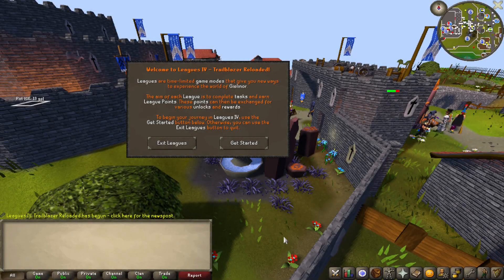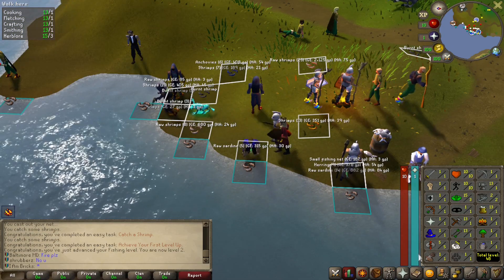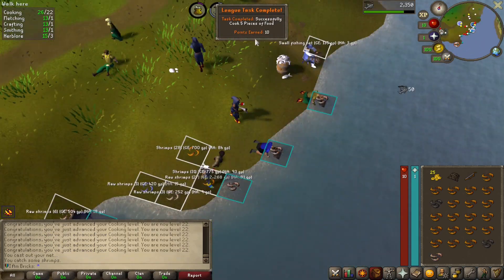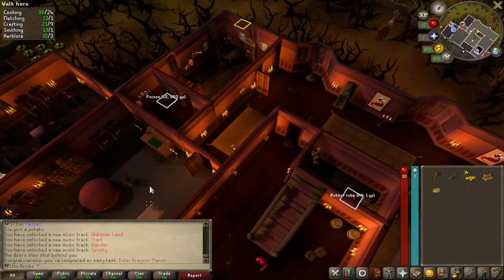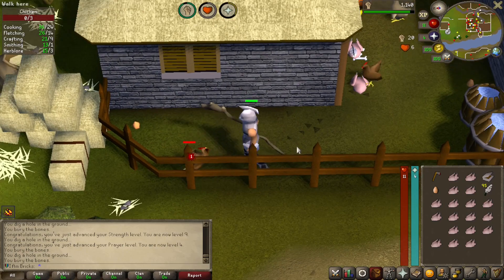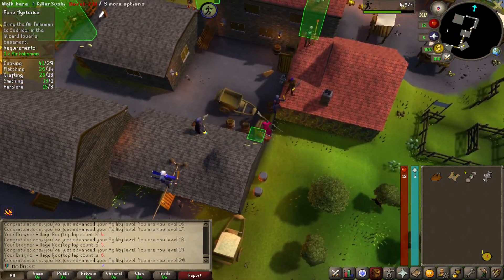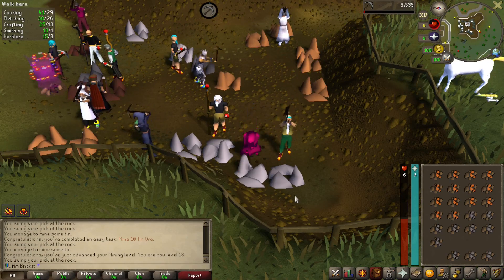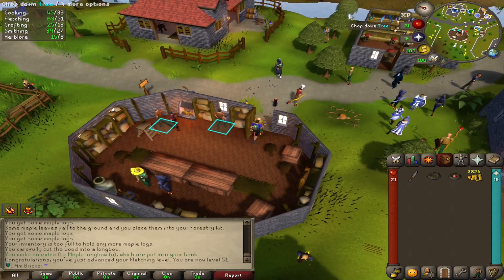From RS3 To Leagues?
Watch me live here!:
/ iambrick95

Wow, I haven't logged into OSRS for over a year! I can't believe the differences between the two games! Leagues 4 is out so this is the perfect time to jump back into it! Enjoy the first episode!